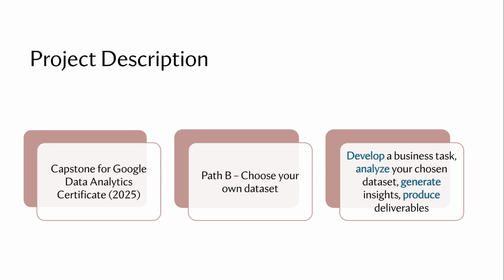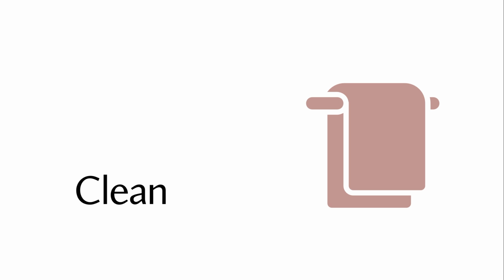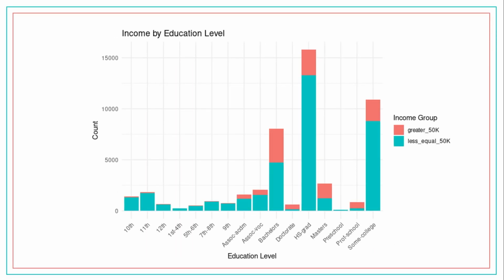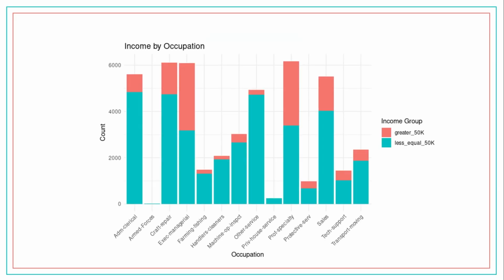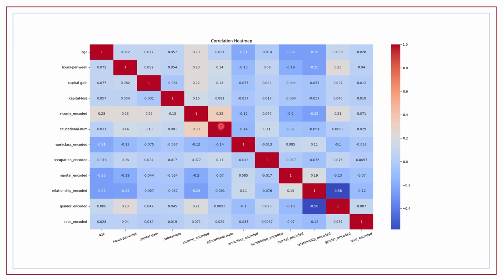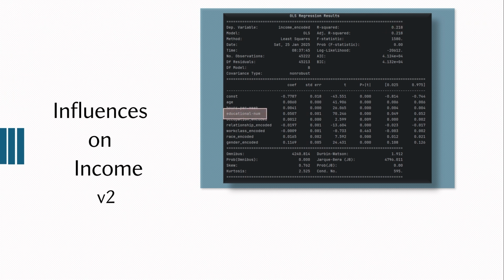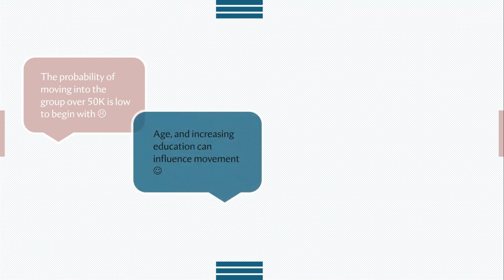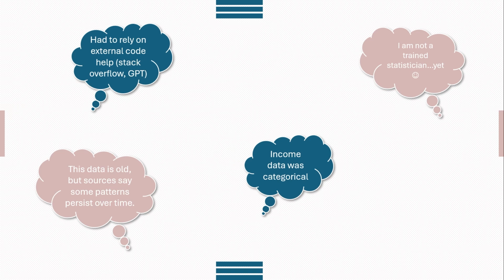Capstone Presentation - Google Data Analytics Course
For my G.D.A. Course, I chose path B, which is the "choose your own dataset pathway," and I am proud of my work and dedication over this period of study.

Much more to learn, but I definitely feel prepared with all of the necessary tools to continue to increase my knowledge confidently after this course :)